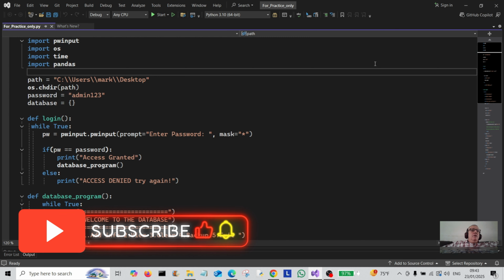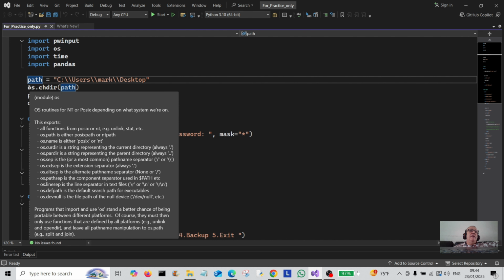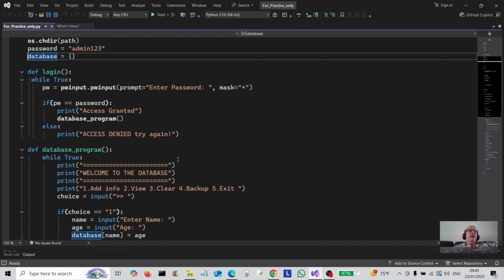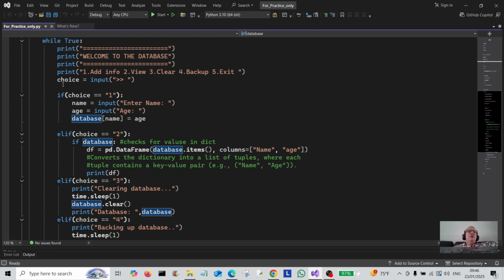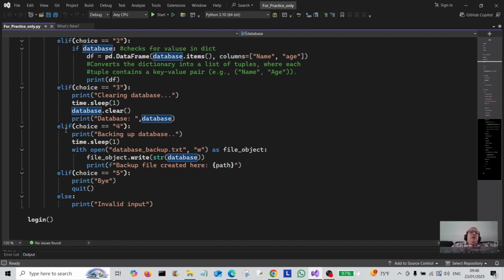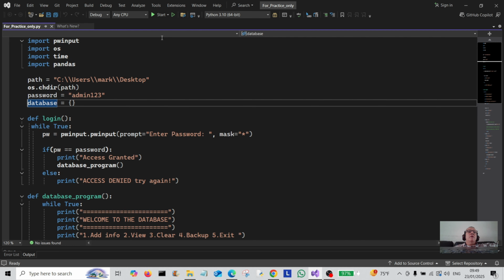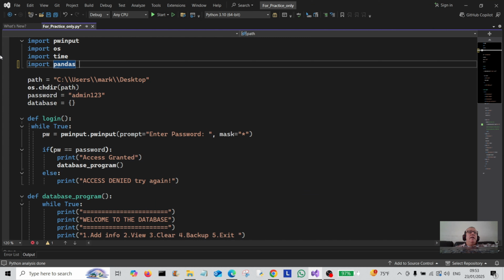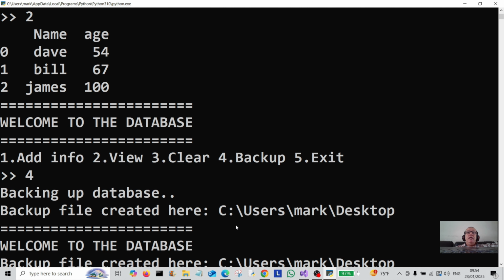Python Project: Using Dictionaries as a Simple Database 2025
Learn how to use Python dictionaries to create a simple, efficient database. This beginner-friendly project teaches you how to store, retrieve, and manage data with ease. Perfect for Python enthusiasts looking to enhance their skills!